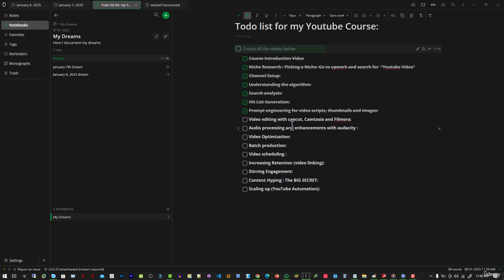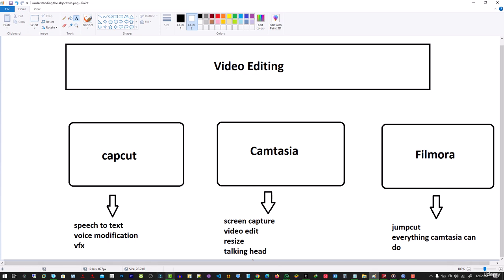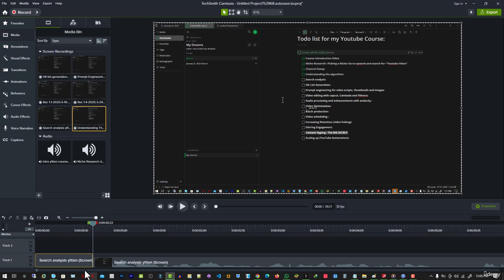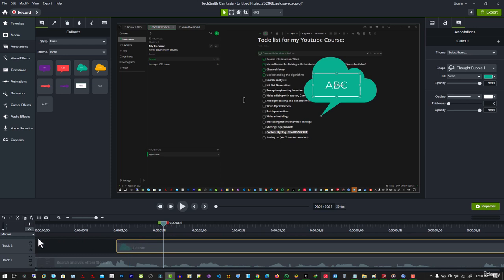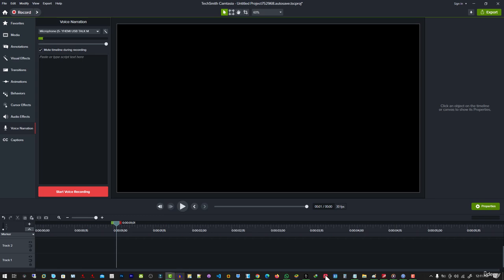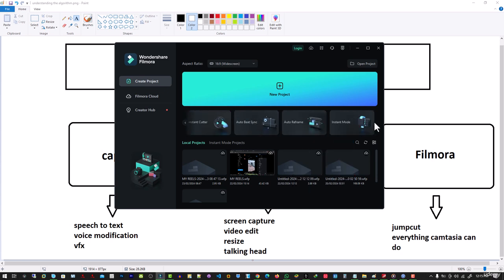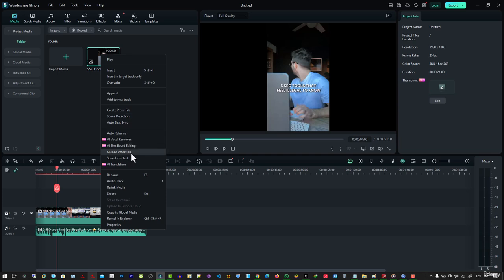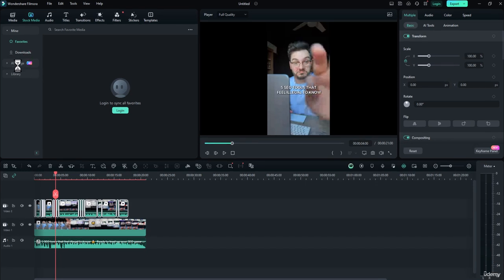Video Editing Masterclass: CapCut, Filmora, & Camtasia (2025)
Unlock your potential and master the top three video editing software tools in this comprehensive tutorial: CapCut, Camtasia, and Filmora. Perfect for beginners and intermediate creators, this lesson provides a full, feature-by-feature comparison and practical demonstrations of essential editing techniques.

In this video, you will learn to:

Edit like a Pro using CapCut for mobile and desktop, focusing on social media-ready videos.

Create stunning tutorials and screen recordings using the power of Camtasia Studio.

Utilize Filmora to apply advanced effects, transitions, and color grading to your projects.

Understand crucial concepts like timeline management, cutting, trimming, and audio mixing across all platforms.

Whether you're creating educational content, vlogs, or business presentations, mastering these tools is essential. Elevate your production quality immediately!